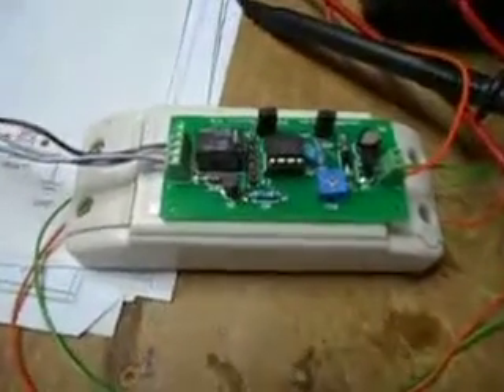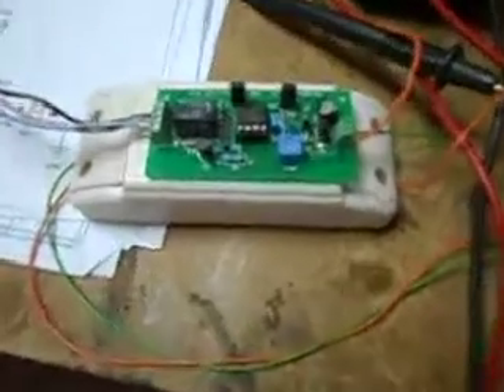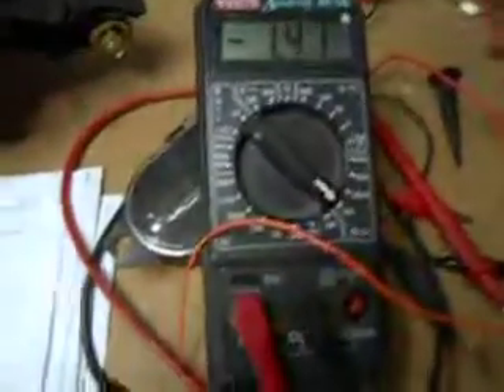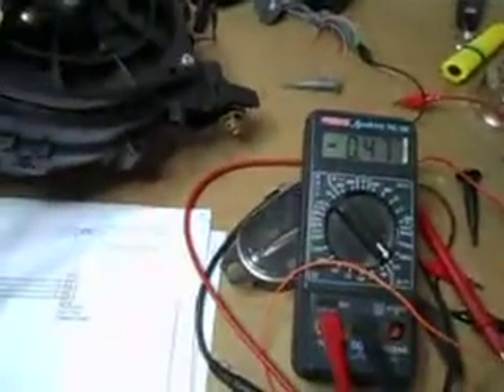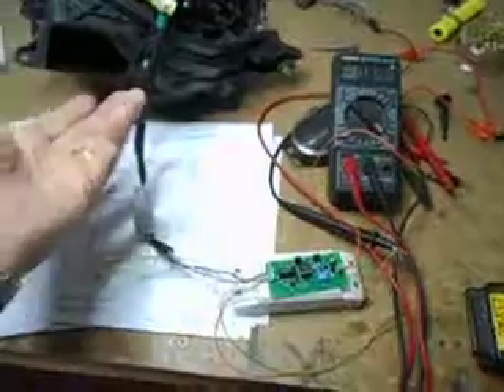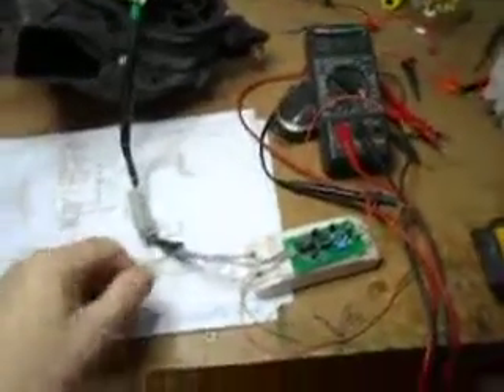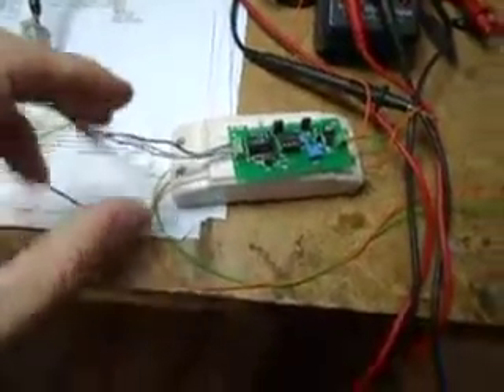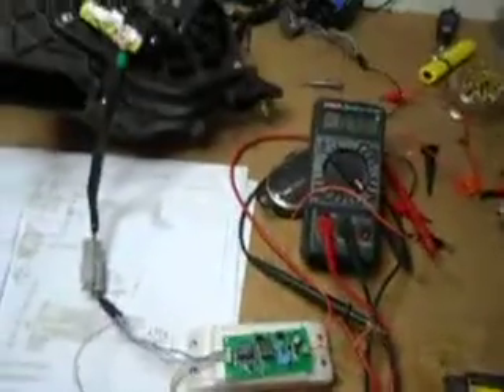First software for HCH1 Grid Charger Fan Control Board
Quick demo of HCH1/HCH2 grid charger fan board with adjustable fan current/speed between approx 0.5A and 1.4A.

Lots could be done with this inc.

a) Fan speed feedback control.
b) You could plug a 16x2 serial lcd display onto the icsp pins for a dealer setup mode.
c) The 12V PSU can tolerate several amps of start up current, so an initial higher pwm current could be commanded to start the fan for the first second or so. Then switching down to the normal 0.5-1.4A running current as selected by the variable pot.
d) Car commanded fan speed boost mode, i.e what the car commands + 25% or something.

If you remove JP1 then the fan will only be driven by the board when the grid charger is plugged into the mains.

If you leave JP1 fitted then the fan will be driven by the board when plugged in and when the car ignition is on so you could have the fan running in the car all the time for those of you in the hotter climates.

I'll post the code shortly.

These bare pcb boards and software license are $25 inc P&P

If you don't have a grid charger but just want to run the fan all the time then the board can still do i